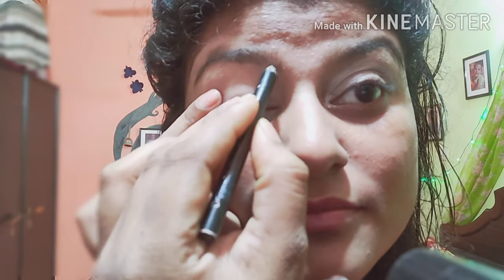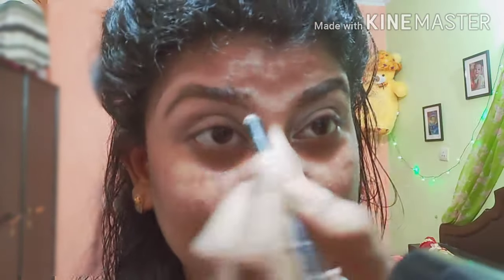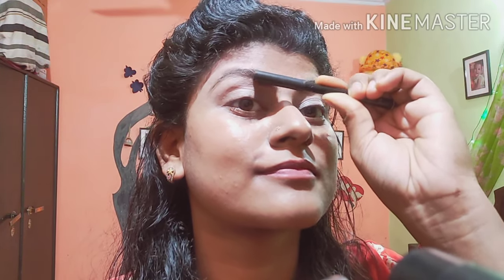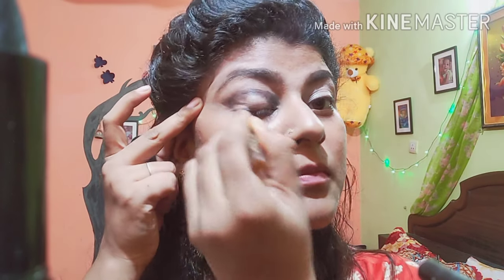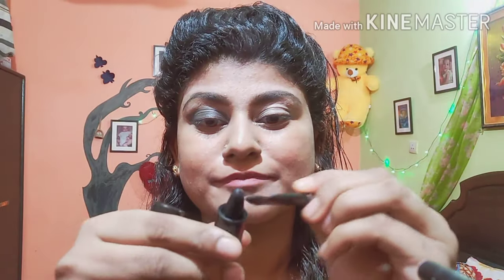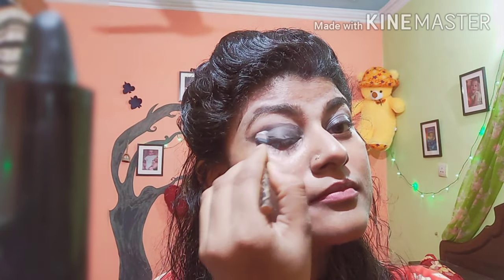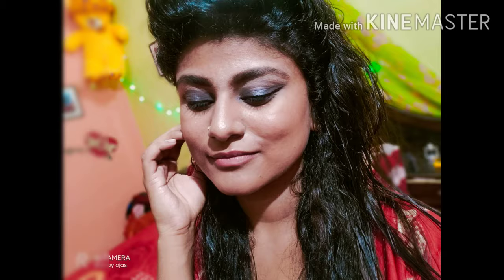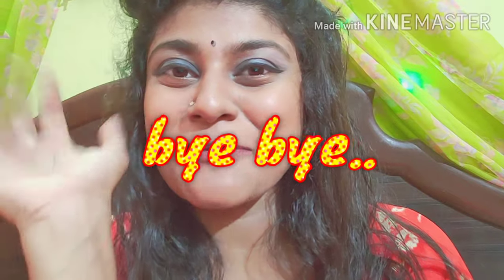Eye make up (Smokey eyes) tutorial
Hlw guys ,

      Kese ho ap sab to aj mne apne          video me Smokey eyes ka tutorial dia hai I hope u'll like the video .if this video is helpful for you then like, share, subscribe my channel.
I used:
1. Concealer
2.Kajal
3.Eyebrow pencil
4.Baby powder
5.ConcealerBrush
6.Eyeliner
 Do your own Smokey eyes and comment if any problem .